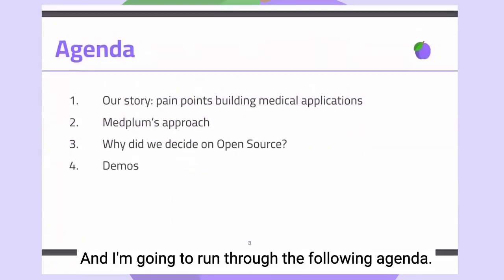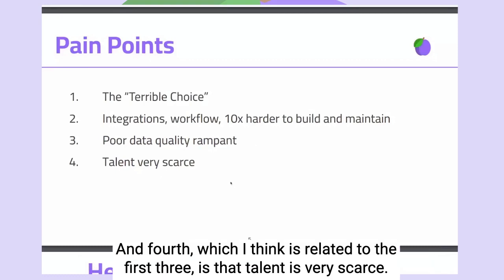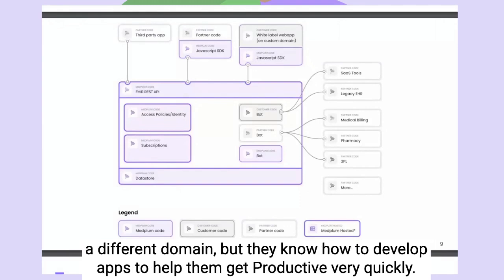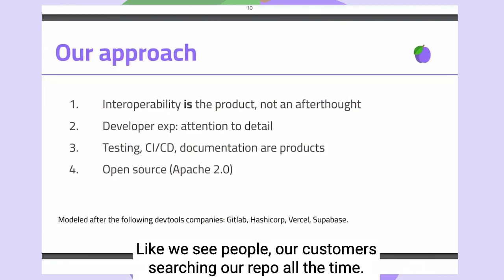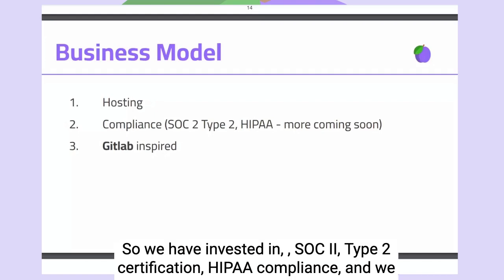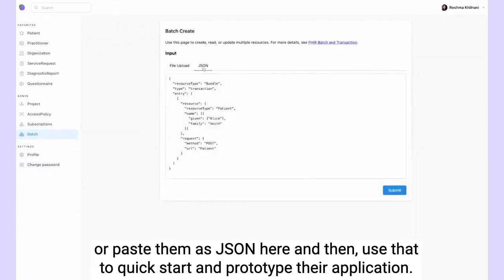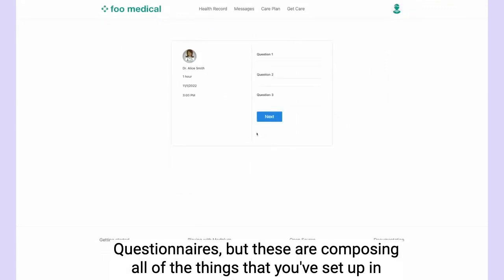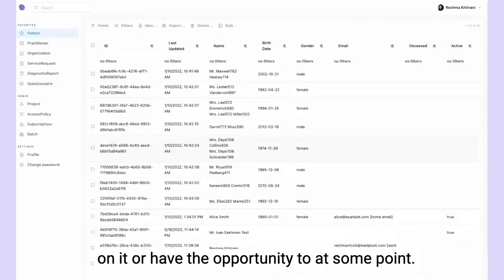Medplum CEO Reshma Khilnani speaks at MITRE - Fall 2022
MITRE Open Health Solutions (OHS) is a leader in healthcare open source.  This talk was originally posted on MITRE's channel - this version has been annotated with Chapters for easy navigation.

0:00 Intro
5:11 Healthcare developer pain points
9:50 System Overview
13:19 Traditional healthcare applications
14:59 Developer experience and open source
18:56 Business model
20:43 Demos